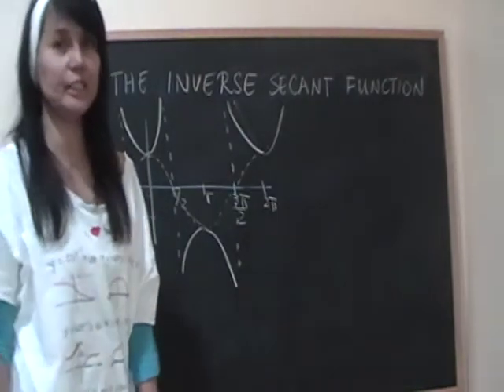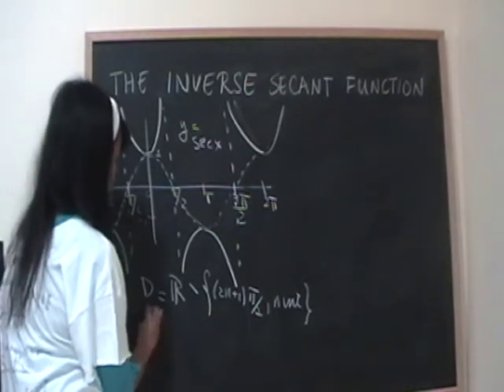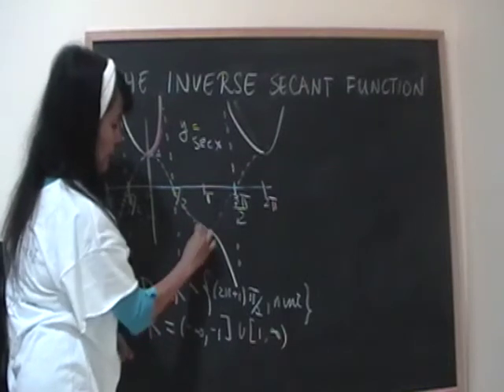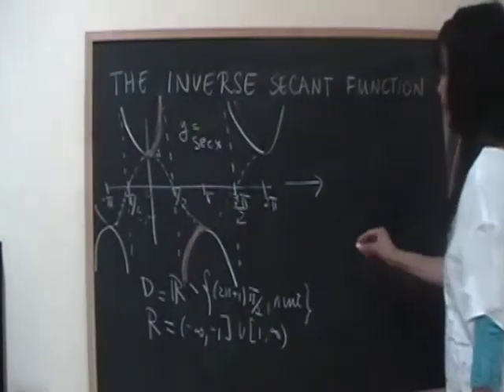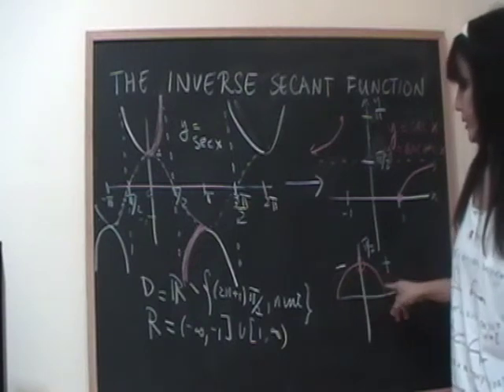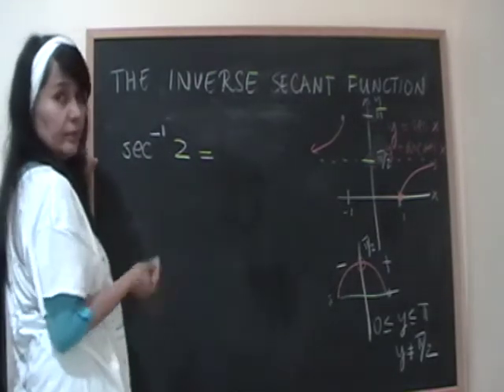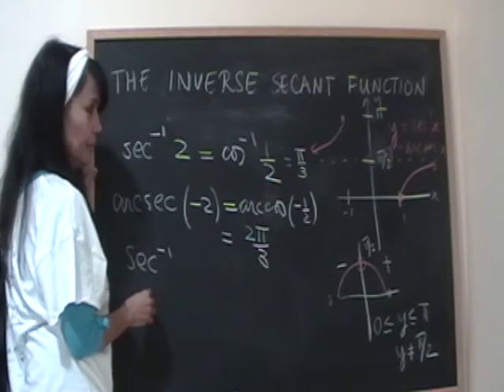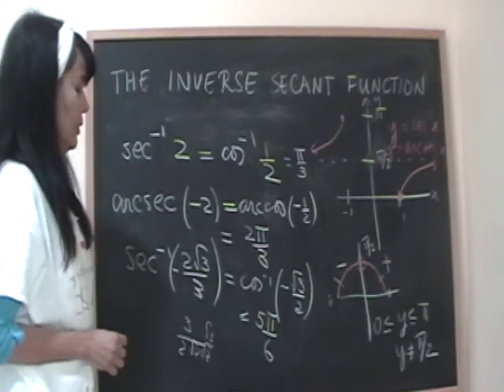The Inverse Secant Function